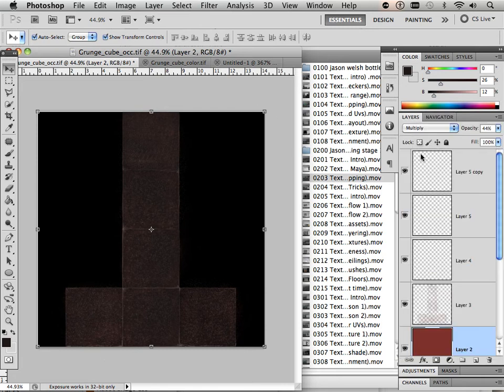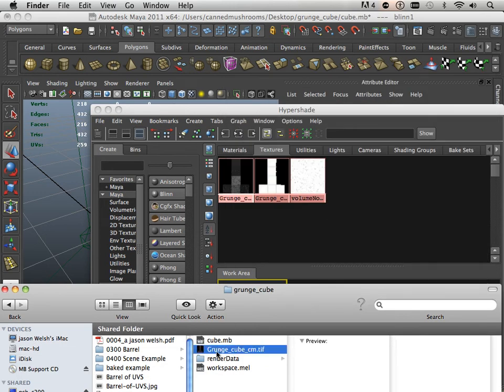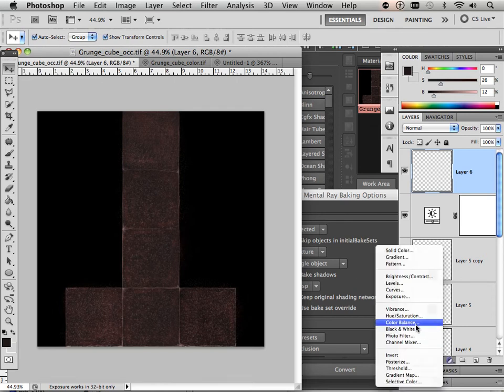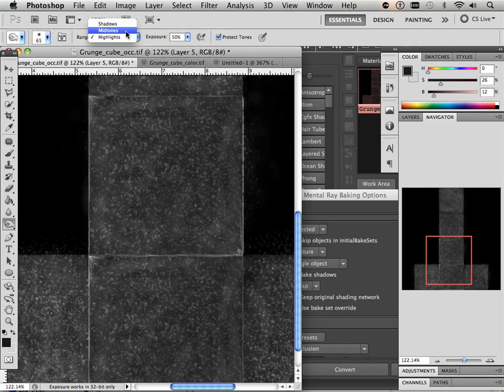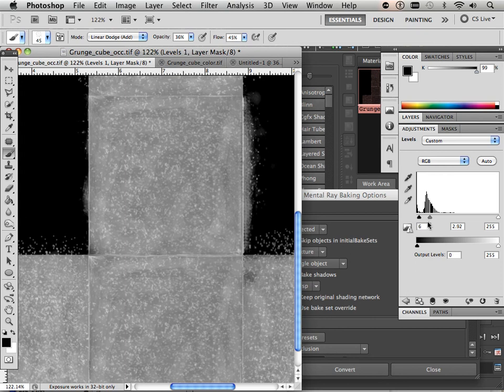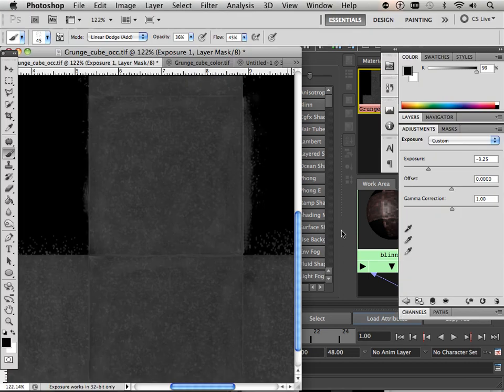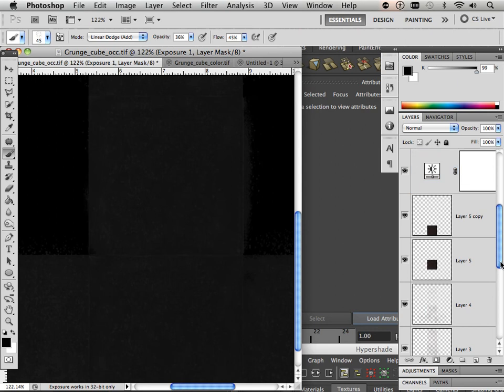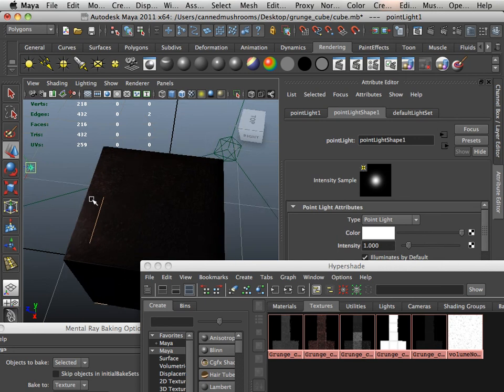0604 Texture_R_L (Effects example 3).mov